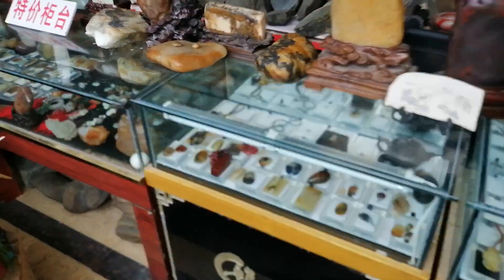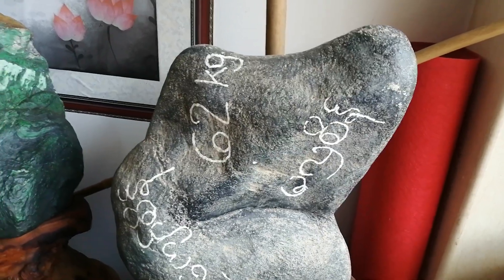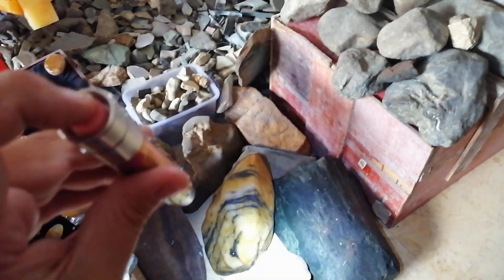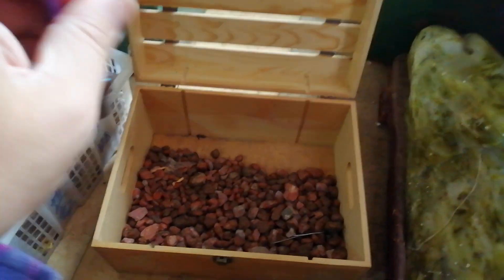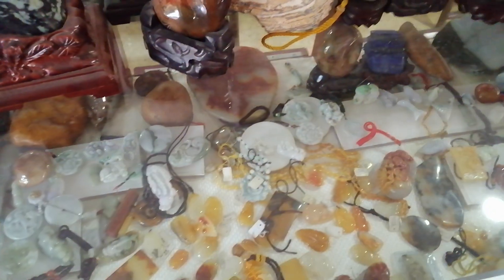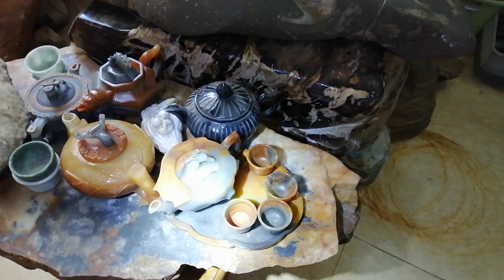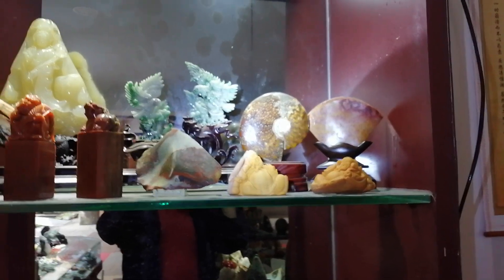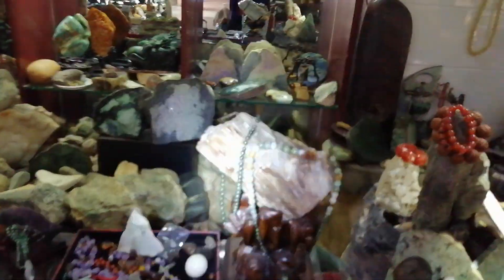The jewelry and mineral shop/museum at Jewelry Town, Mangshi, Dehong, Yunnan